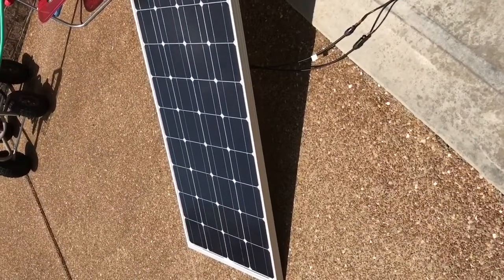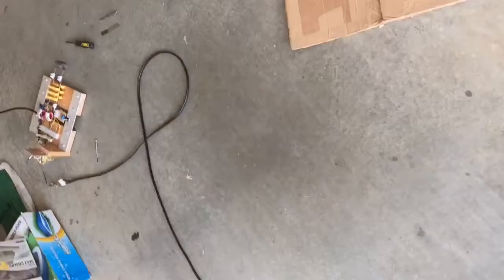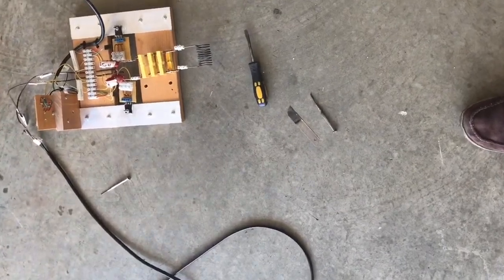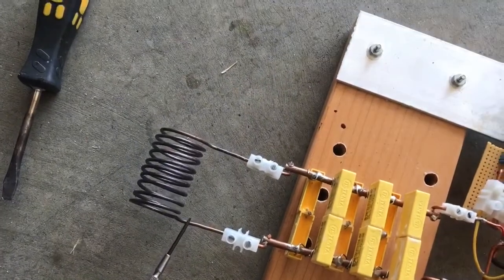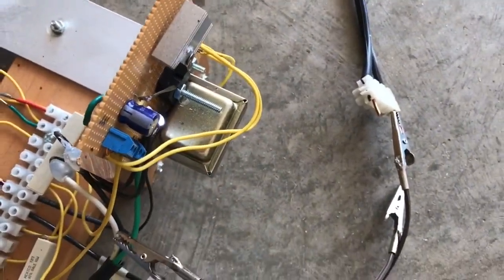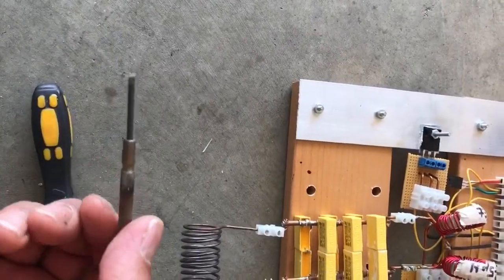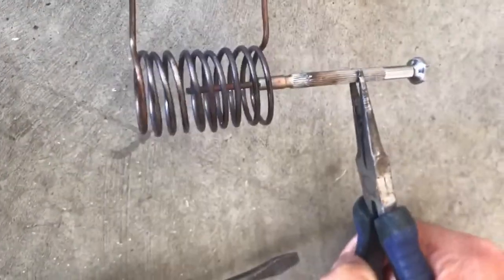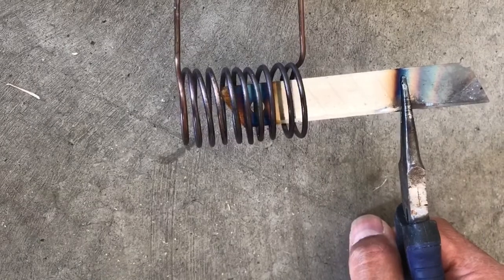Solar Powered Induction Heating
Connected a 100W solar panel running 23V open circuit to a Royer type induction heater using 2 x IRFP260, 1uF cap bank connected to 10turns 12 gauge Cu wire for the tank circuit. Heats metal to glowing with no significant heating of the MOSFETS.